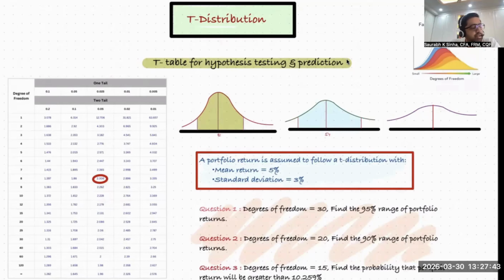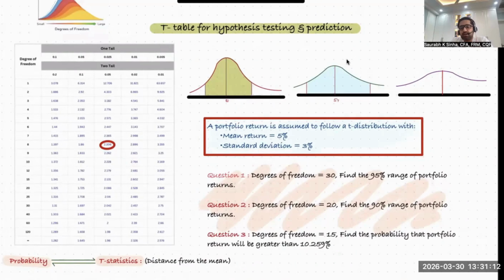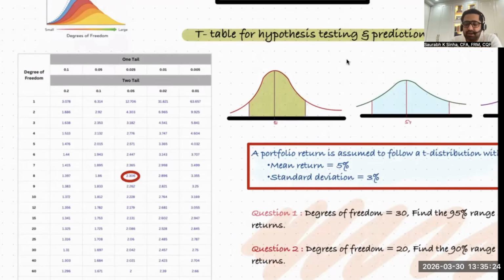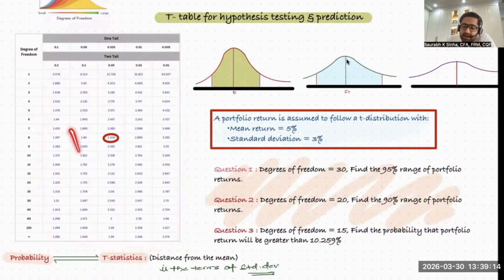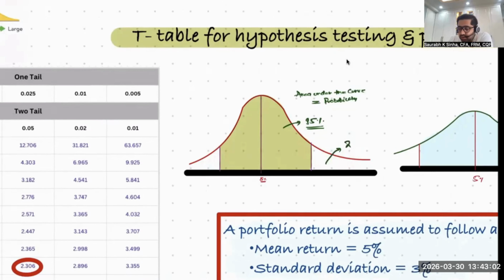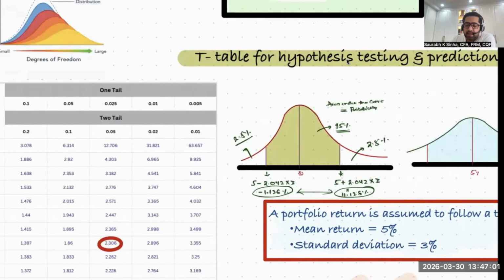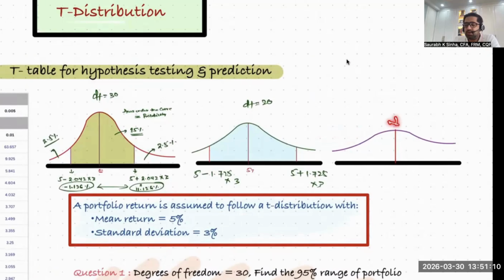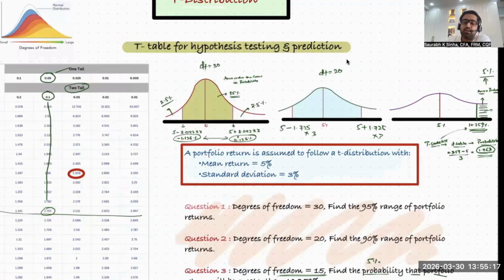Mastering the T-Table | Predicting Outcomes with T-Distribution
n this second part of our T-Distribution series, we move from the "why" to the "how." While we know the T-Distribution is essential for handling small samples and unknown variances, the real challenge for CFA and FRM candidates is mastering the T-table.

Unlike the Z-table, which is relatively straightforward, the T-table requires you to navigate Degrees of Freedom and choose between One-Tail and Two-Tail probabilities. This video simplifies that process, helping you convert T-statistics into actionable probabilities for hypothesis testing and financial forecasting.

What You’ll Learn in This Video:

- T-Table vs. Z-Table: Understand the key differences in structure and why the T-table is organized by degrees of freedom rather than just a single standard curve.

- The "Bad Distribution" Intuition: Why using a T-distribution results in wider confidence intervals and a larger range of estimates compared to the "perfect" Normal distribution.

- One-Tail vs. Two-Tail: Learn how to identify which area of the curve you are interested in and how to select the correct probability column.

- Calculating the T-Statistic: A step-by-step breakdown of the formula and how to standardize your sample data to find your position on the T-curve.

- Practical Finance Case Study: We walk through a portfolio return example, calculating the 95 percent probability range and interpreting what it means for your risk assessment.

- Confidence Intervals: Understand the relationship between the quality of your distribution and the precision of your prediction.

Timestamps:
0:00 - Welcome and Recap of T-Distribution Part 1
0:50 - Why the T-Distribution is "Worse" Than Normal (And Why That's Good)
2:15 - Introducing the T-Table: Navigating Rows and Columns
4:10 - Understanding Degrees of Freedom in the Table Context
6:30 - The Critical Choice: One-Tail vs. Two-Tail Probabilities
8:45 - How to Convert T-Statistics into Probability
11:20 - Step-by-Step Example: Predicting Portfolio Returns
14:15 - Calculating the T-Statistic for a 5 percent Mean Return
17:05 - Finding the 10.259 percent Threshold
19:30 - Interpreting the Results: 95 percent vs. 45 percent Areas
21:50 - Conclusion: Why Range Increases with "Bad" Distributions
23:10 - Summary and Final Thoughts for CFA and FRM Students